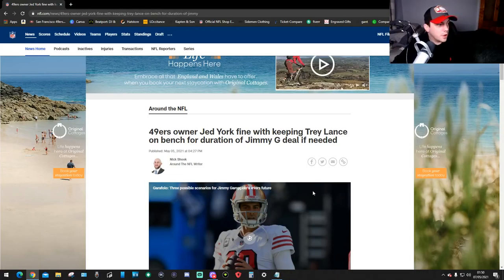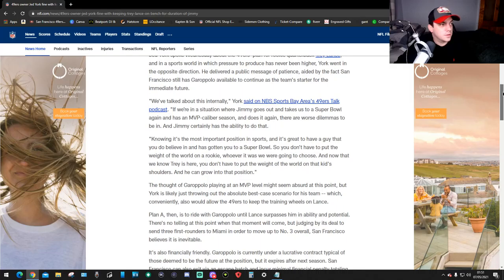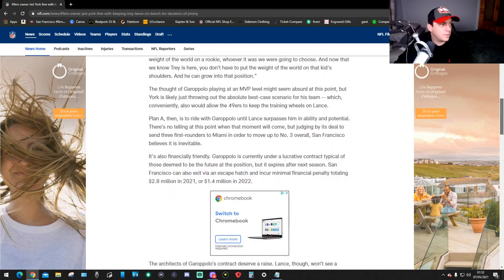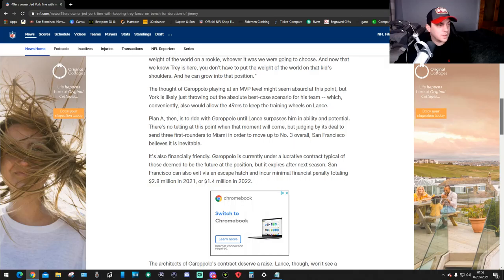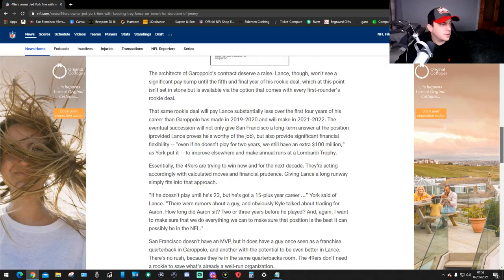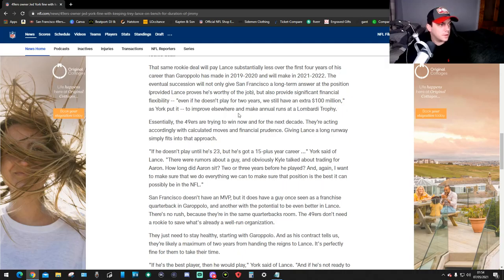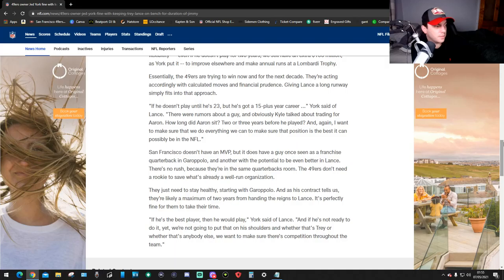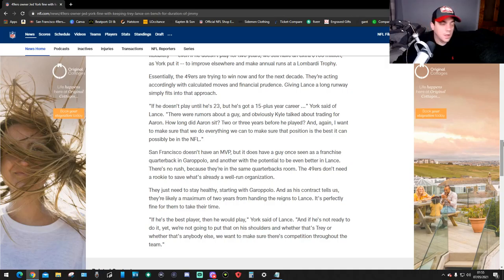Trey Lance Could Sit Out For 2 Years???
let me know what you think. do you think this is right ???